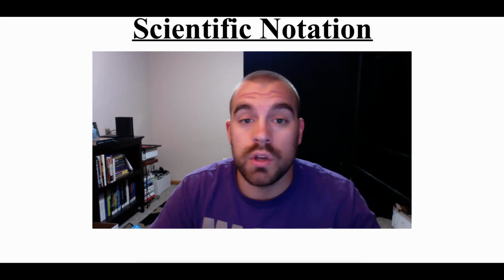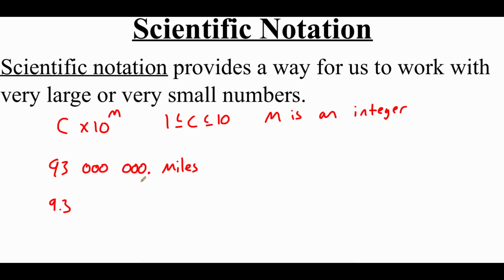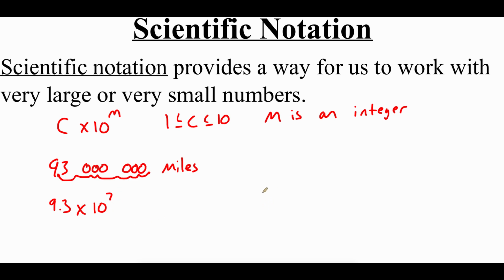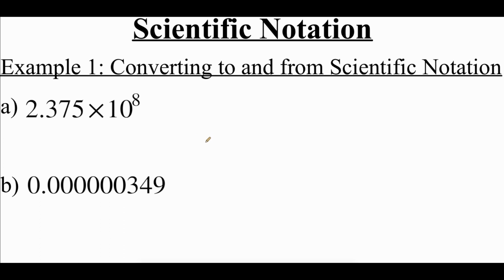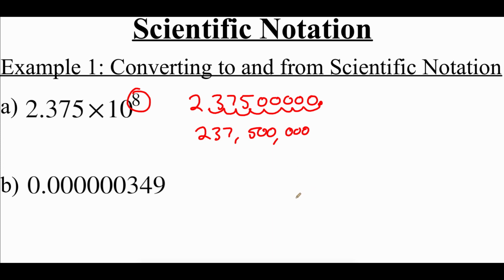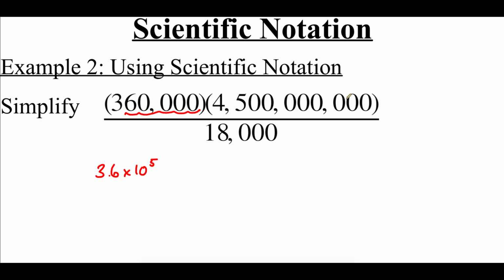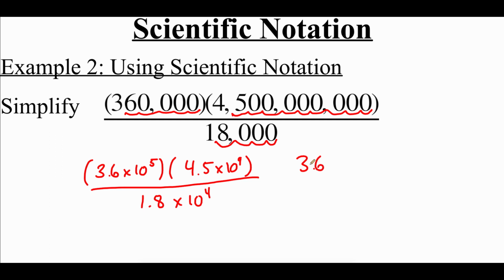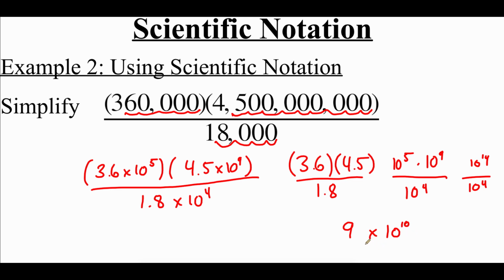P.1.5 Scientific Notation